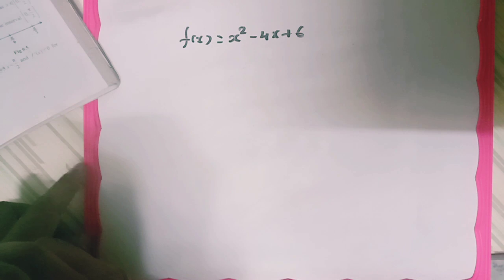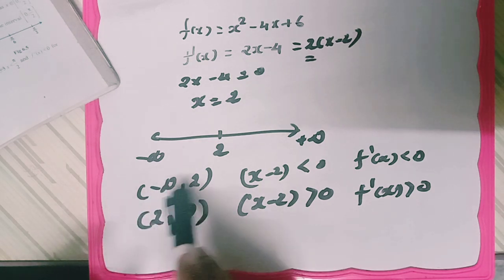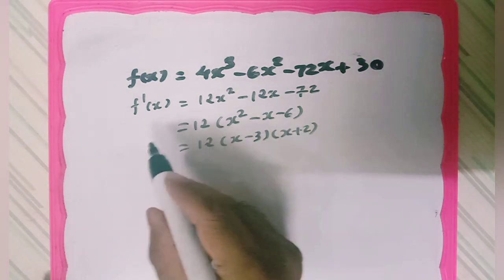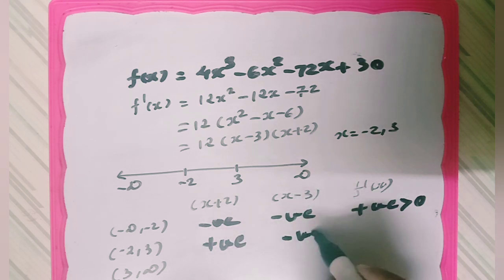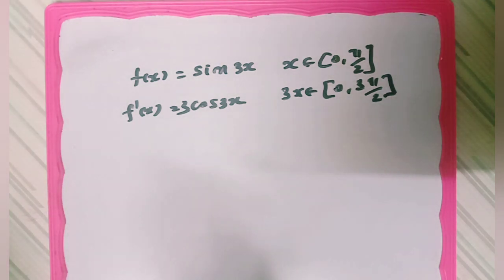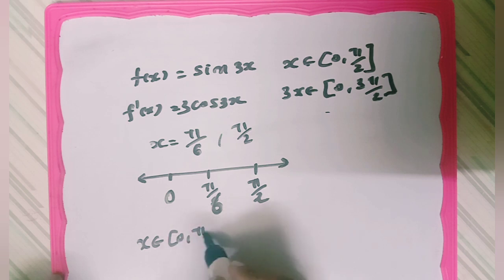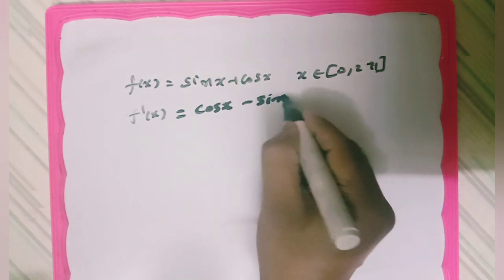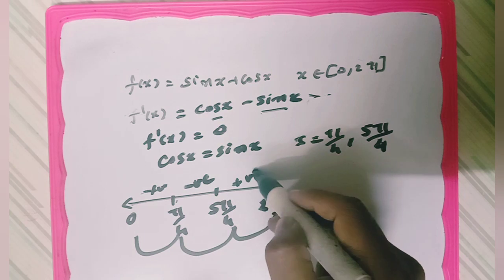Class XII Maths ch 6 increasing and decreasing function